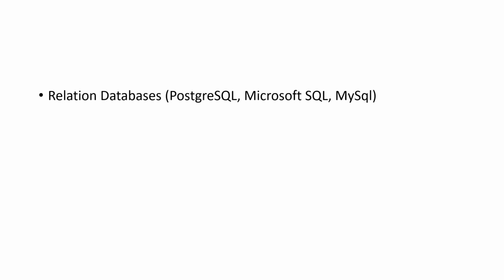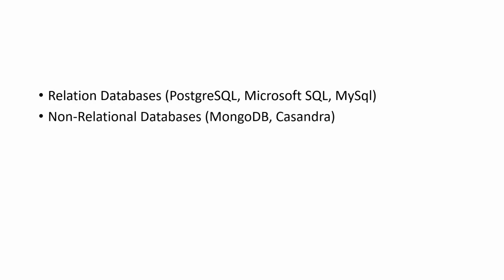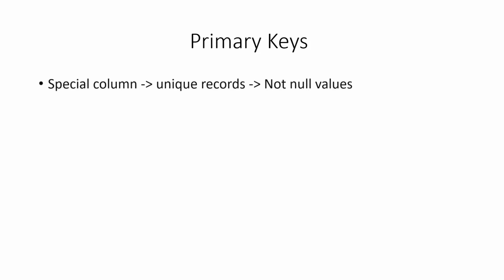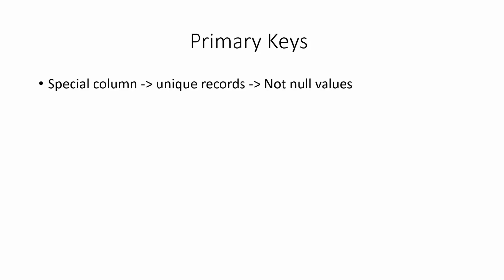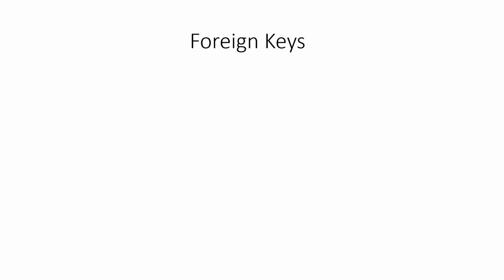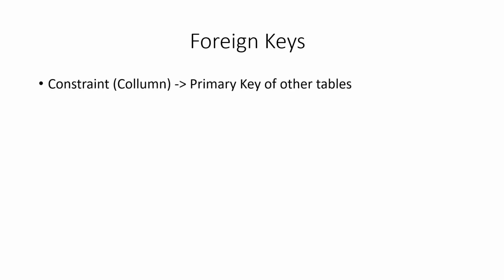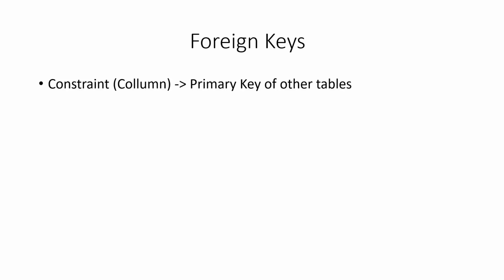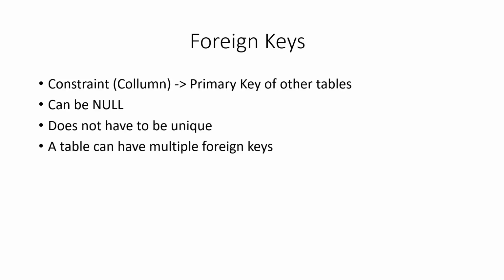Spring Data Jpa - Refresh memory about databases, relationships and primary keys